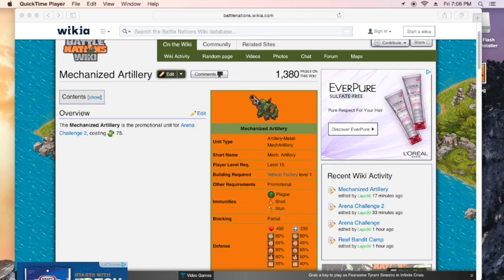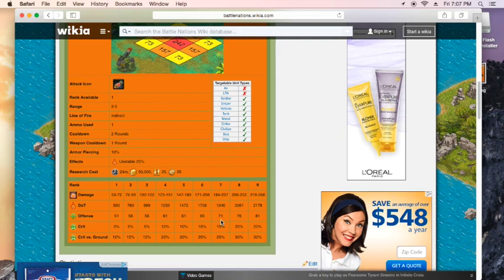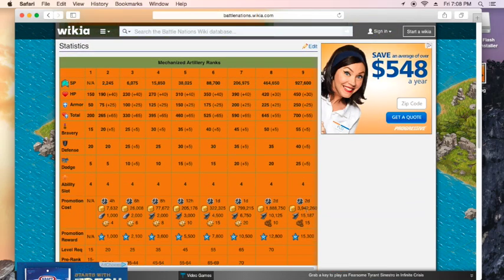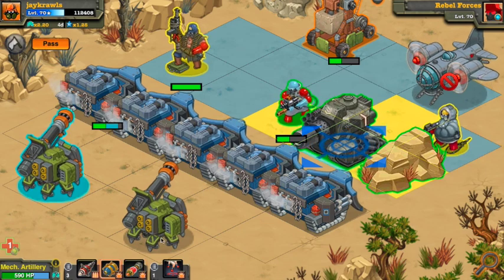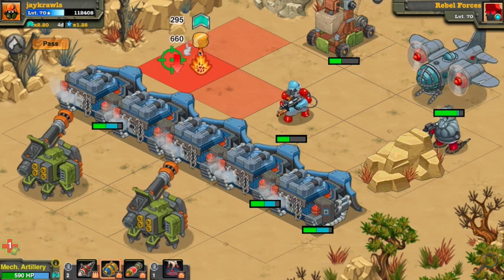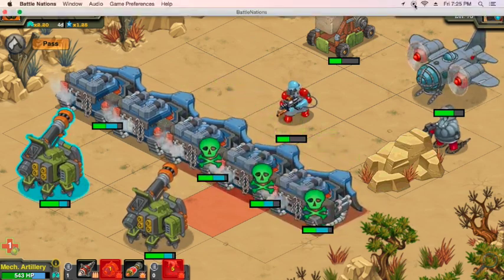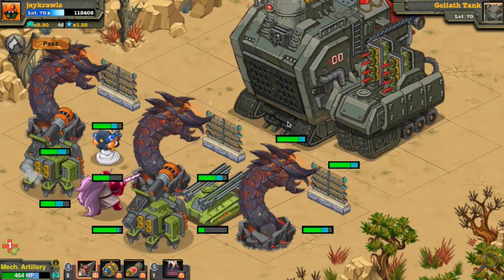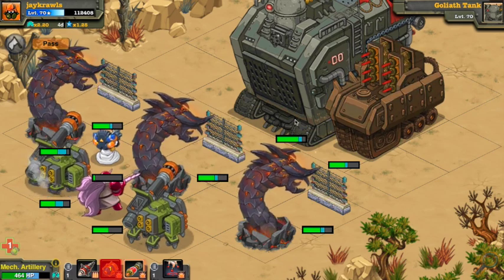Mechanized Artillery: Battle Nations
Mech Artillery: BN Review

JayKrawls